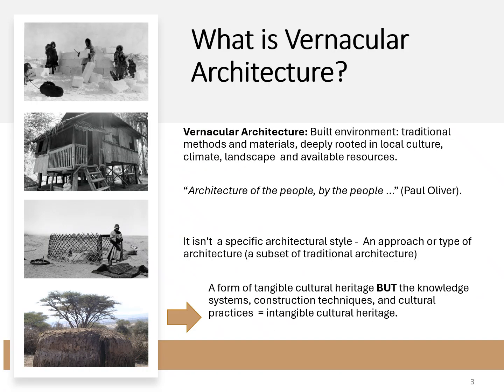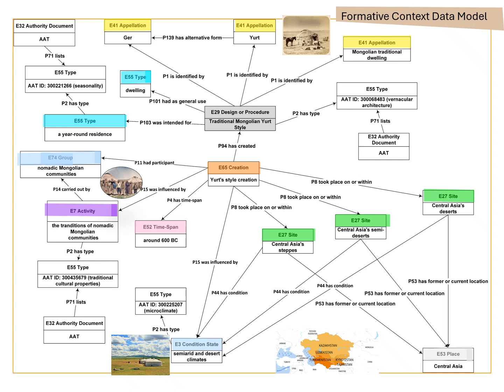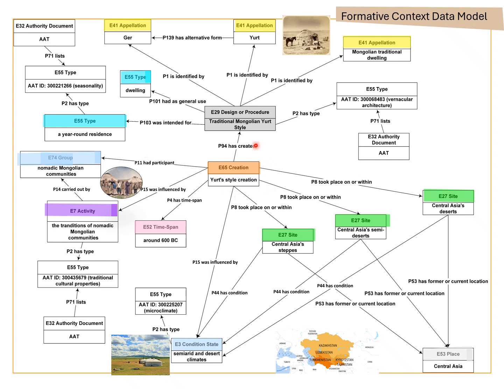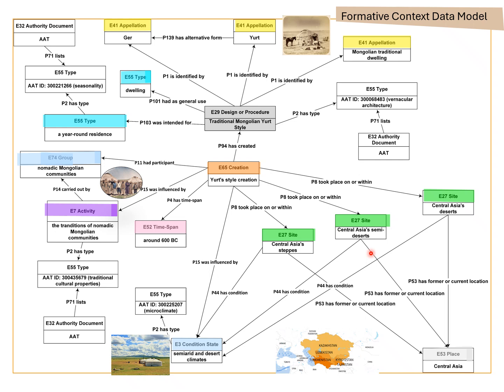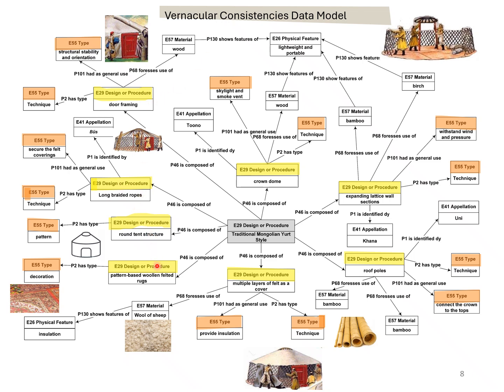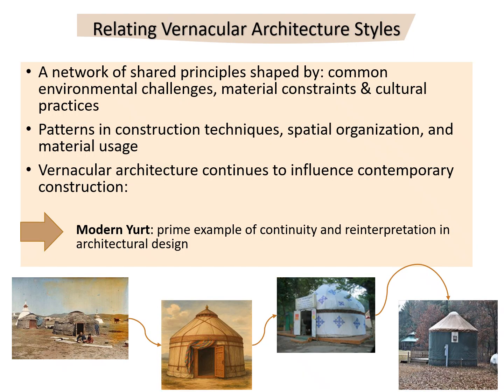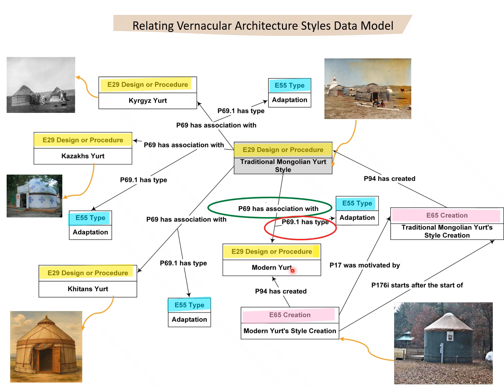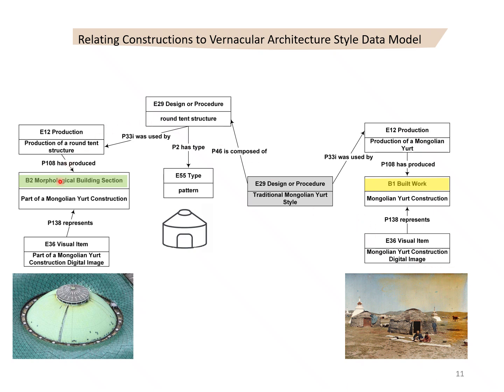Modeling Styles of Vernacular Architecture using CIDOC CRM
This paper presents a CIDOC CRM–based data model for documenting vernacular architecture as a form of cultural heritage. Building on existing research in architectural documentation, it addresses the conceptual and representational challenges of capturing culturally embedded architectural practices. The proposed model represents the socio-cultural contexts of vernacular architecture, its constructional, morphological, and typological characteristics, as well as the temporal relationships and influences among vernacular traditions.